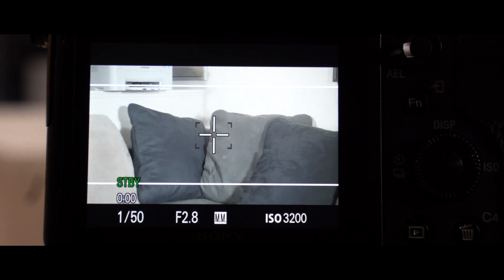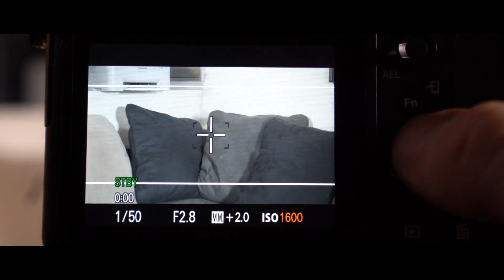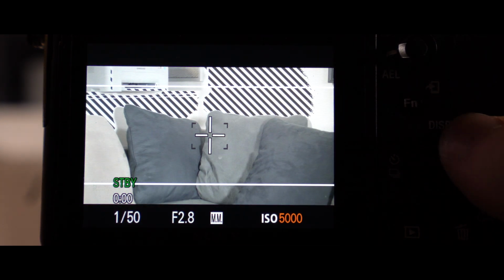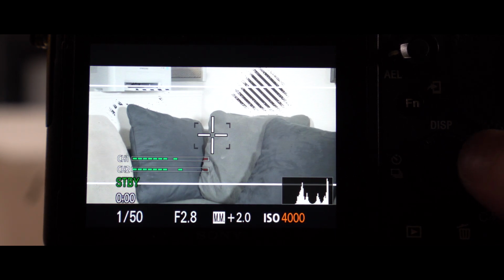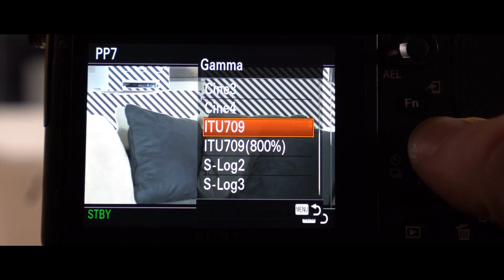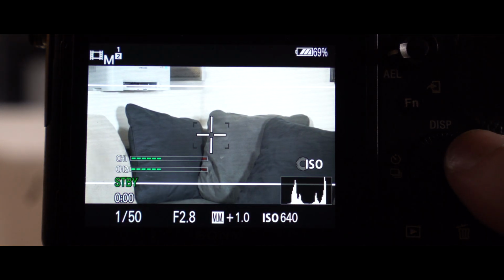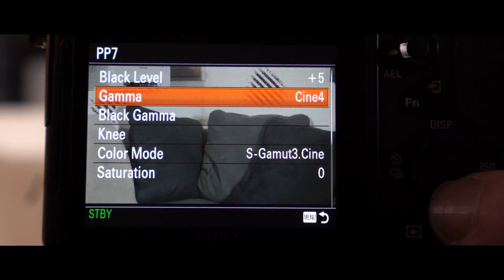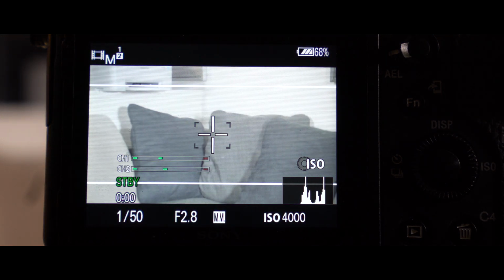Sony a7SII A6300 A6000 Slog2 vs Slog3 vs Cine 4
This is a Review of the Sony Picture Profile Sony a7Sii a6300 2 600 Slog2 vs Slog3 vs Cine 4

Gear
Sony A7Sii
Sony A6300
Rode VideoMic Pro
Sennheiser ew G3
Edelkrone Slider Small
Zoom H1
Tascam DR-40
Matchstick Lapel
Manfrotto Pixi Tripode
Manfrotto 502HD Tripode
Manfrotto 535 Carbon Fiber Video Tripode
Aputure AL-528w LED Light
Sony 16-35mm F4
Sony 55mm F1.8